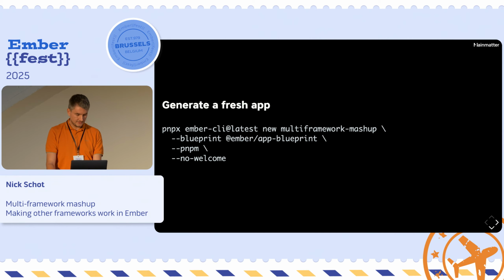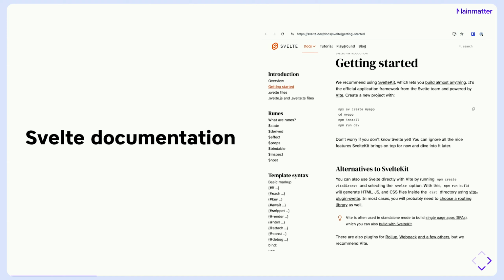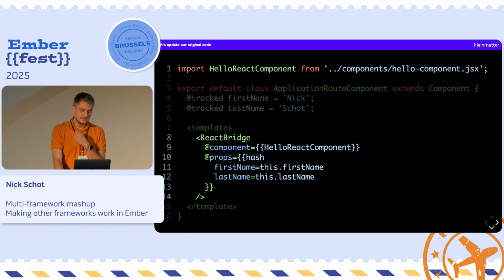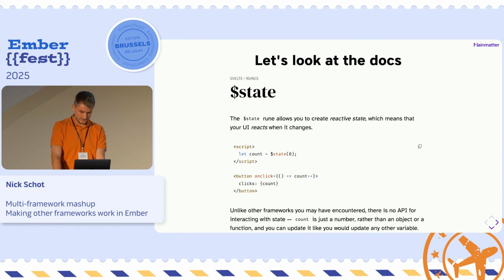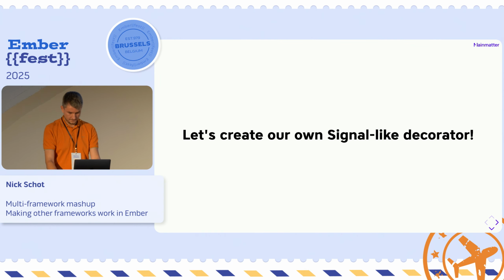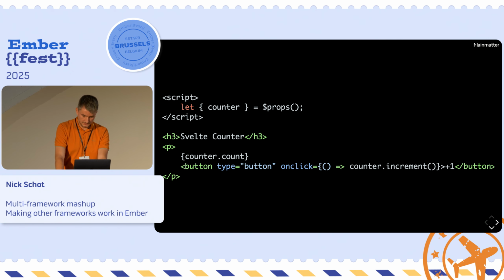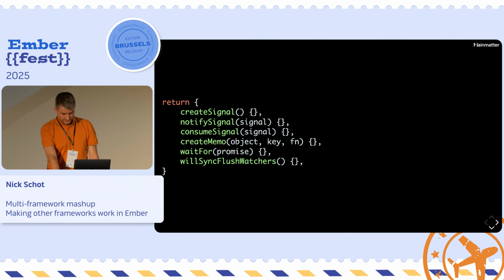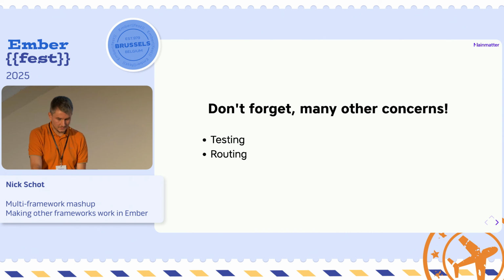Multi-framework mashup - making other frameworks work in Ember - Nick Schot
Can different JavaScript frameworks really work together? In this talk, Nick Schot explores ways to integrate multiple frameworks with Ember.JS. He also looks at what’s possible for integrating reactivity with and without the Signals proposal and demonstrates how frameworks can coexist in practice.